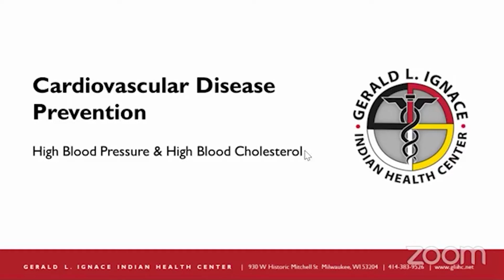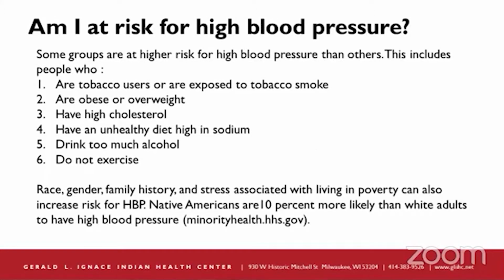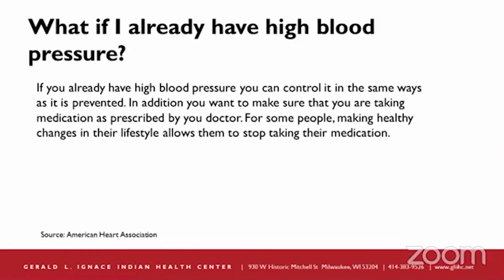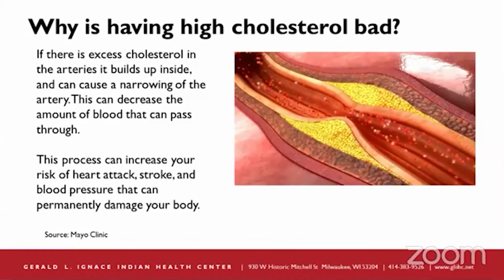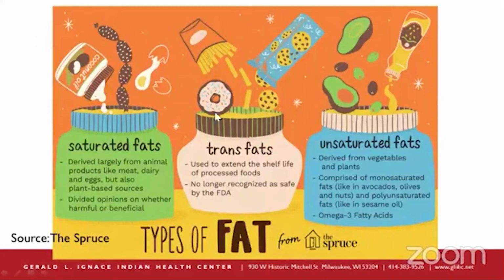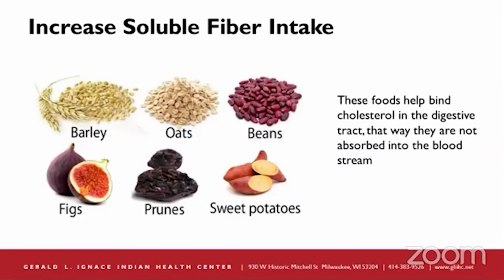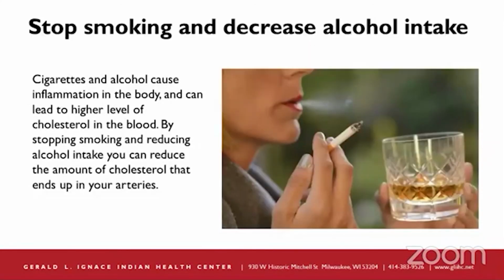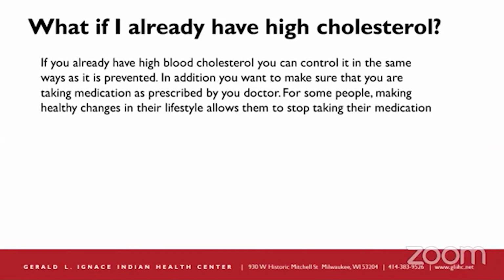GLIIHC HPDP Cardio Disease June 11, 2020